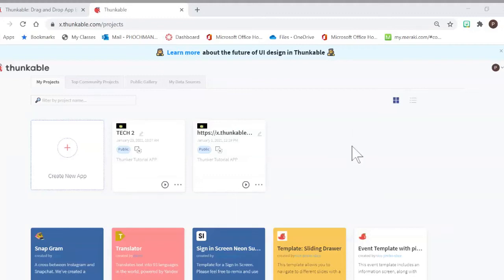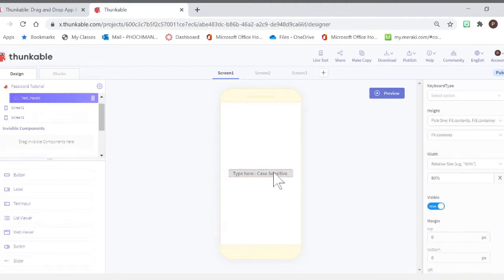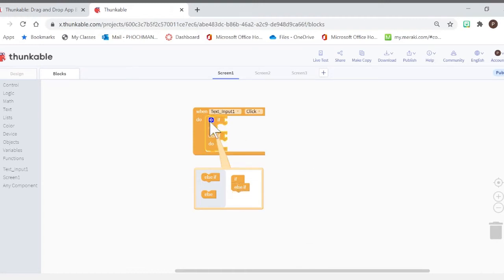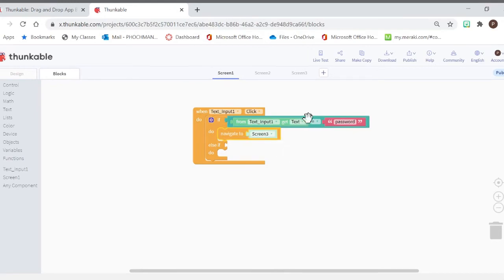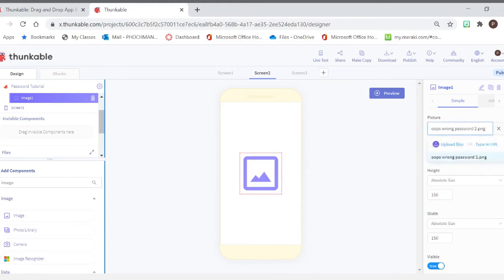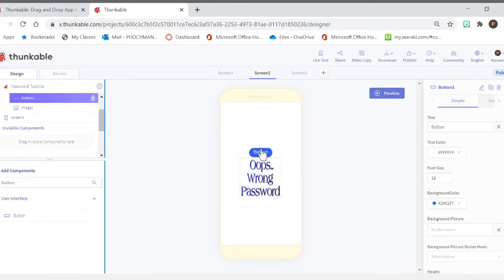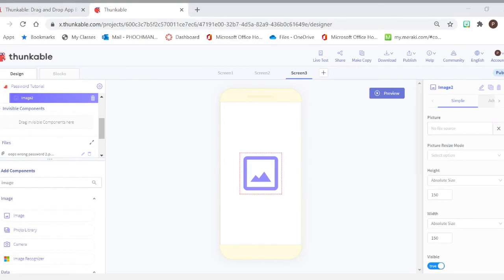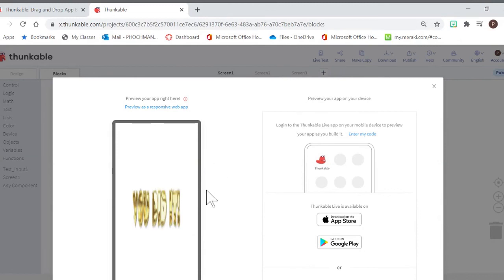Thunkable Password Tutorial